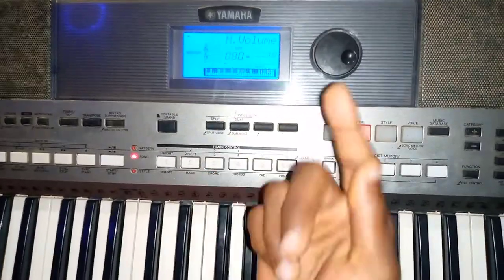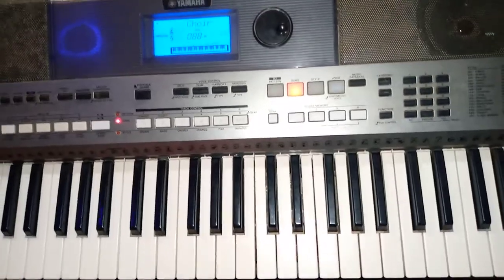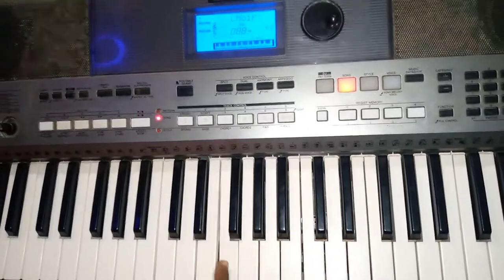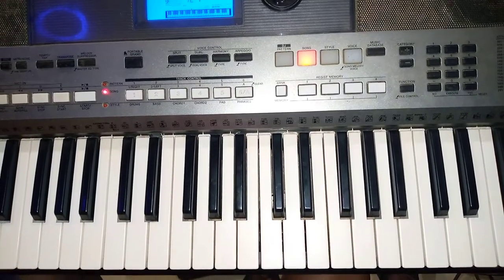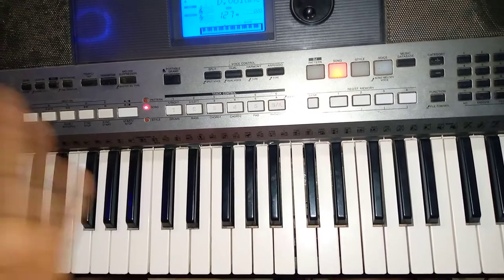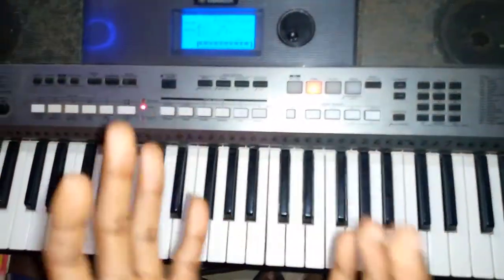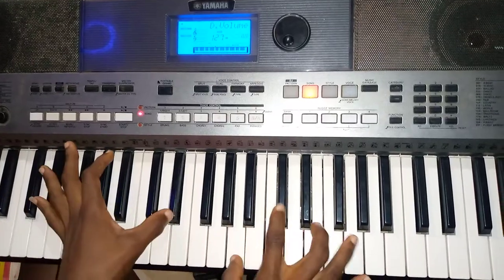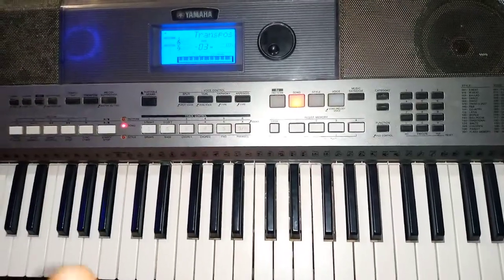TONE SETTINGS EPISODE 3 James Mireku and Elder Mireku powerful tones#🔥🔥